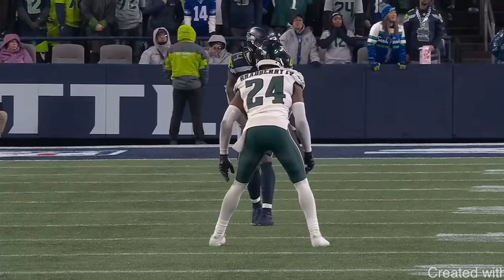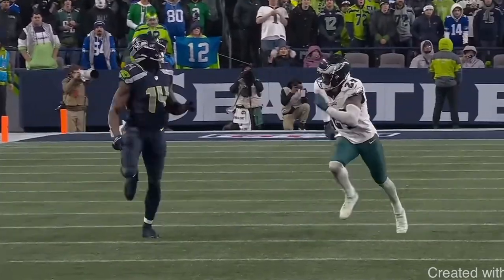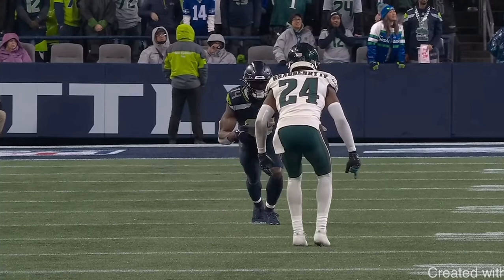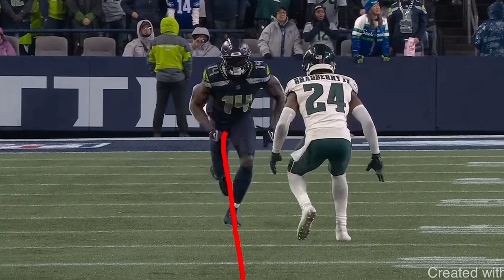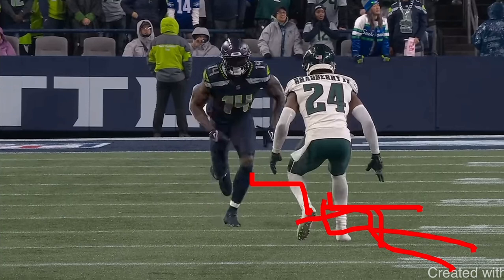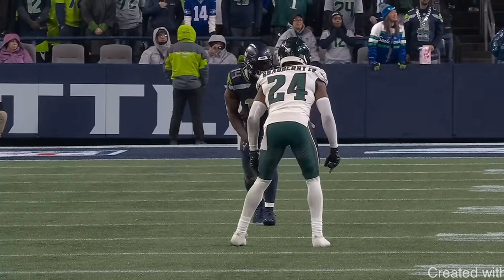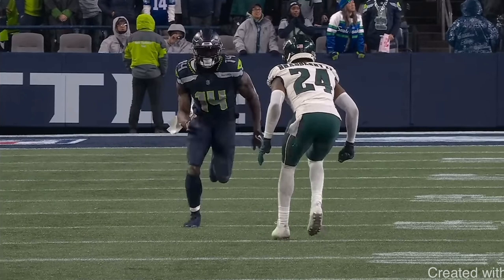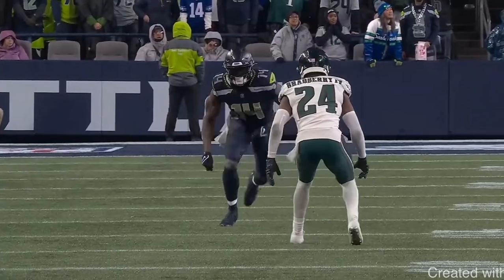The SECRET To Running A Fade vs Off Man